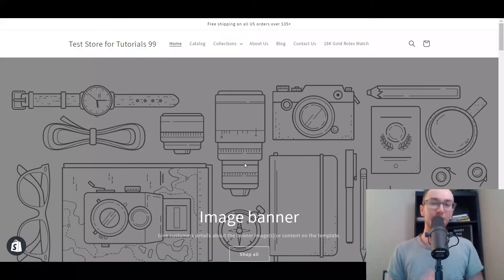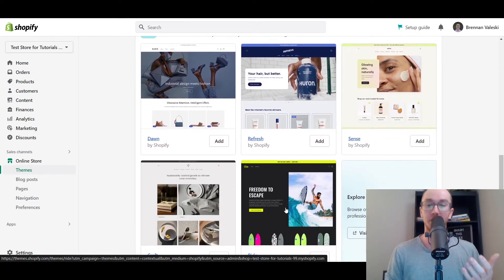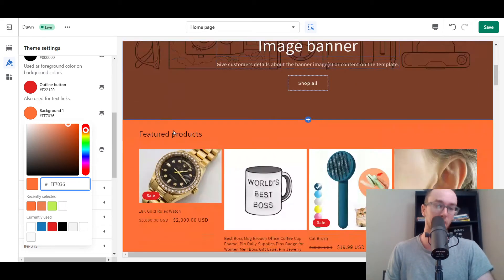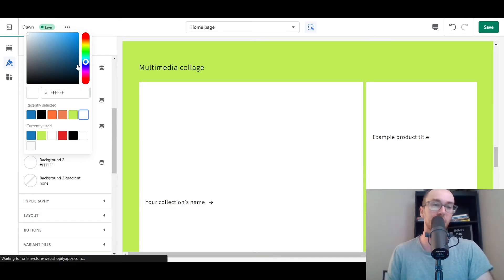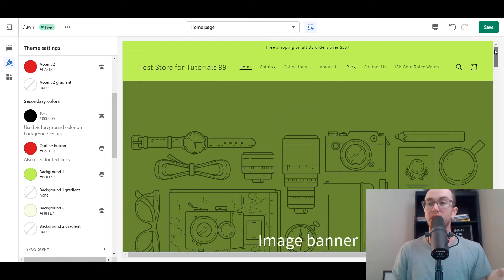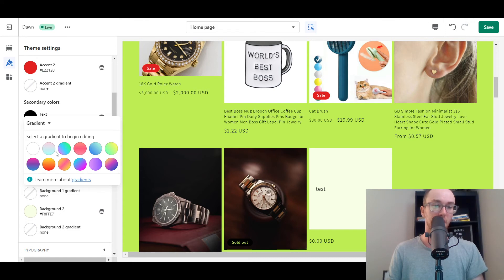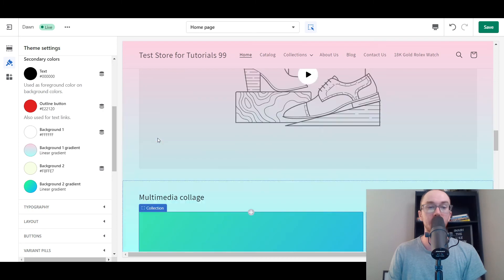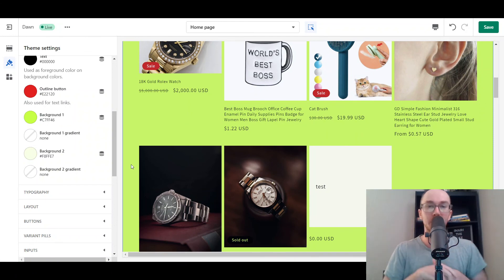How To Change Background Color on Shopify